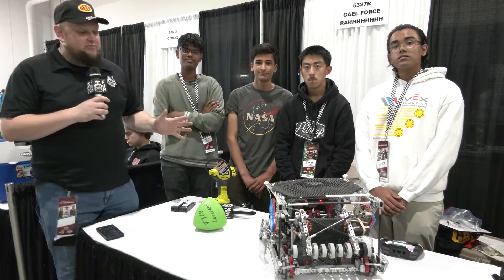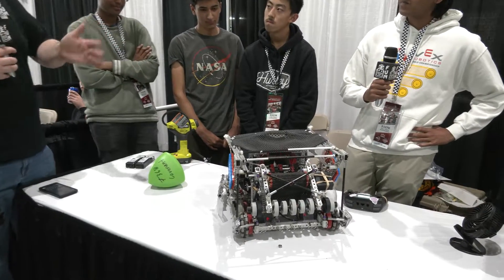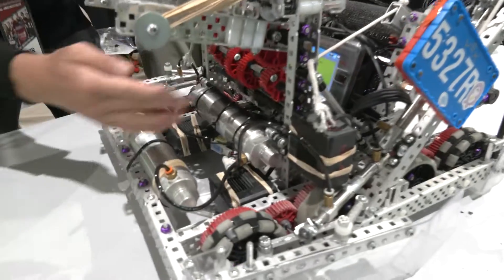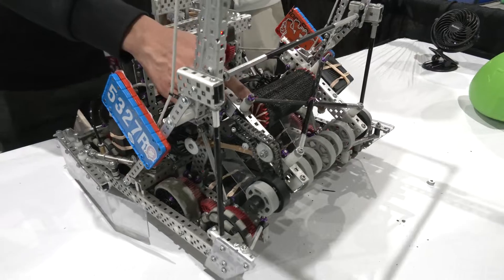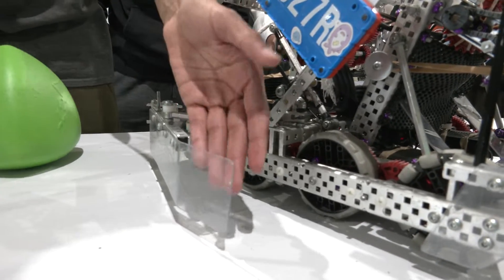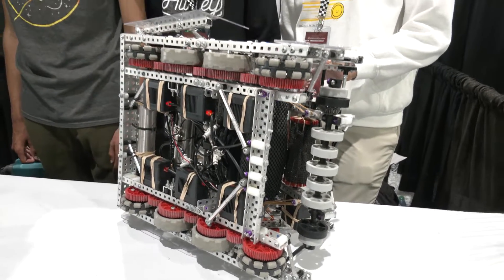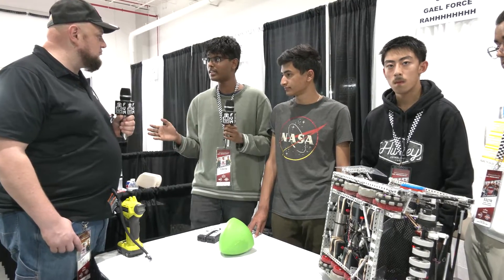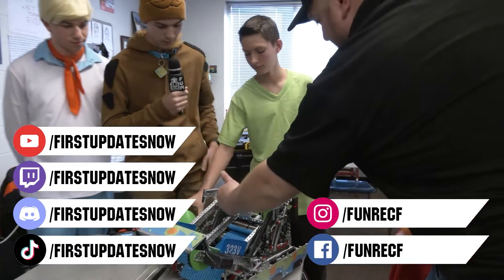Pits & Parts | 5327R GAEL FORCE RAHHHHHHHH | Over Under Robot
5327R GAEL FORCE RAHHHHHHHH had one of the most effective blockers we've seen able to block from any angle. Their over-centered lock ensures their block is always up and also acts as an anti blocker for match loads. 5327R has good offensive power too with a powerful 6 motor drive. Take a look at this Over Under robot on Pits & Parts.